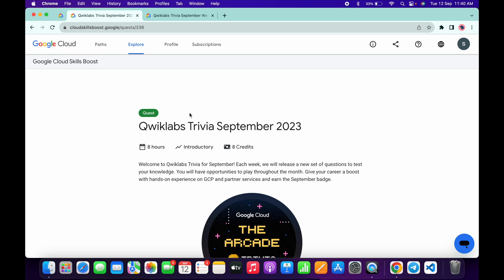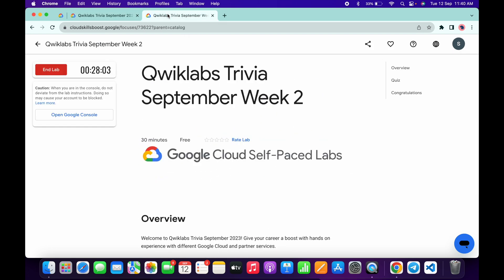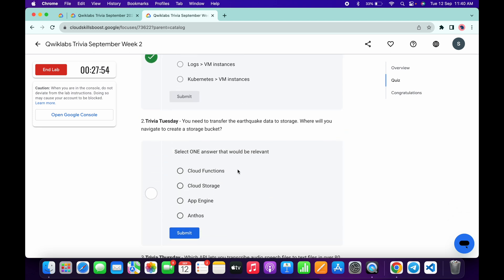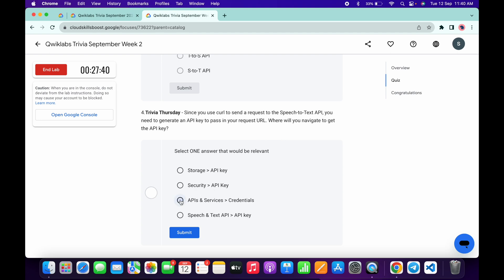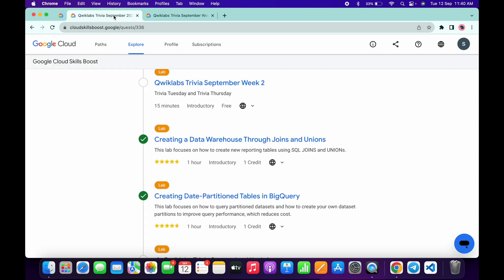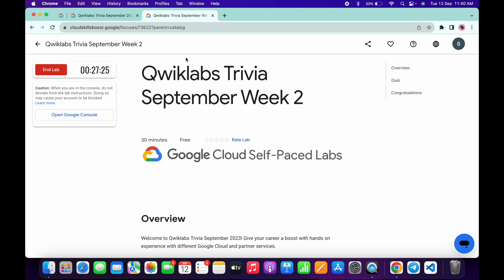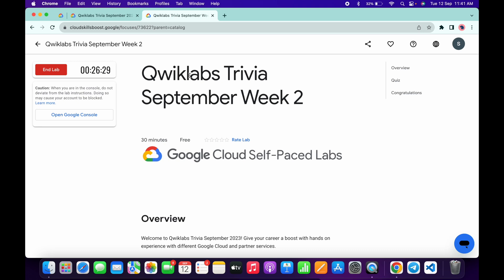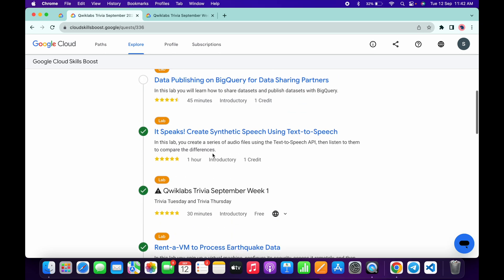Qwiklabs Trivia: Week 2 of September 2023 @quick_lab qwiklabs || quiz @qwiklabs1 ​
Trivia link ► cloudskillsboost.google/quests/336